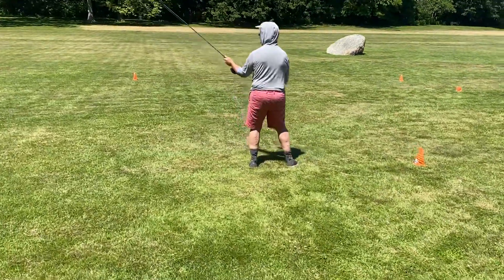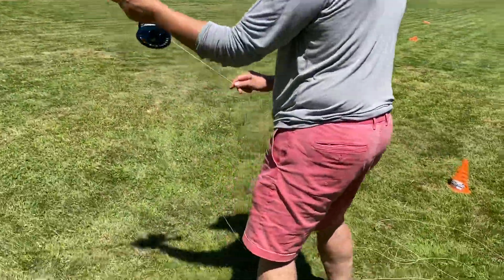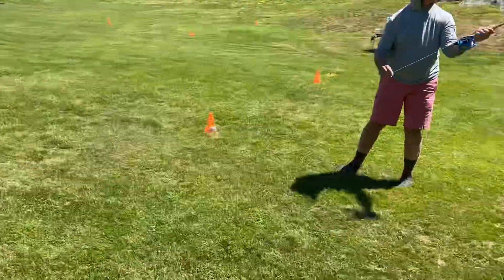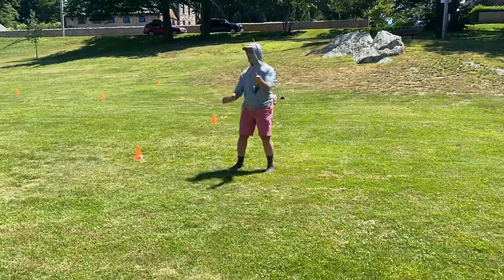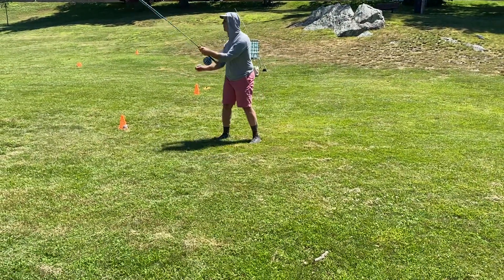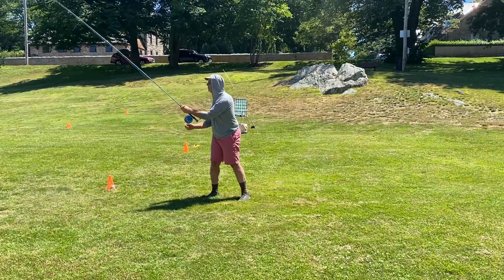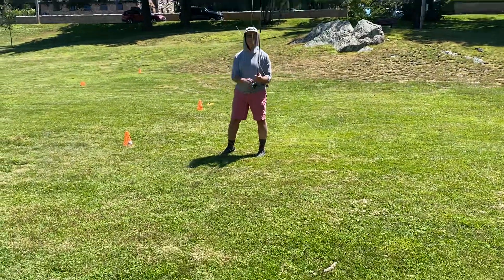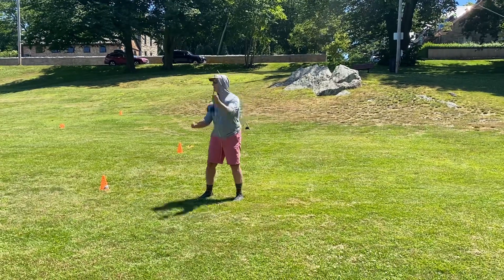July 3, 2022